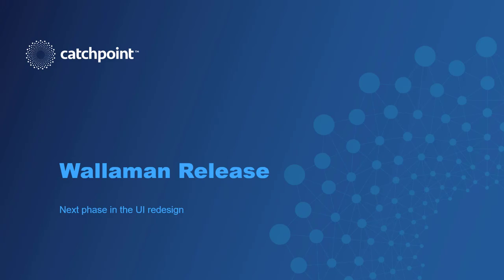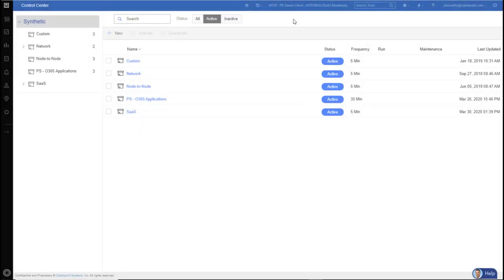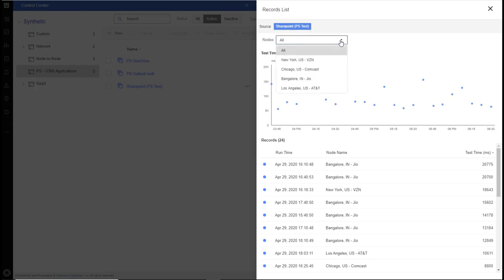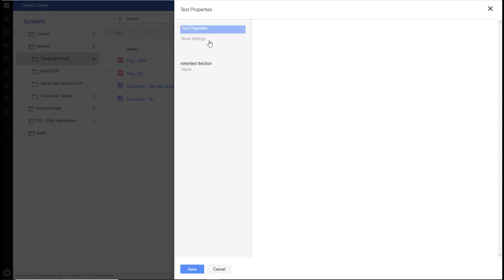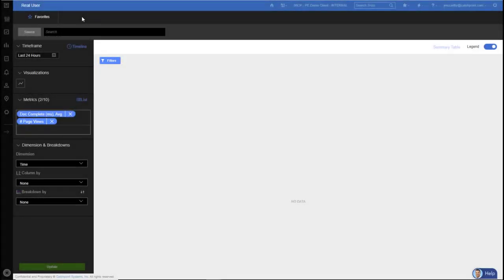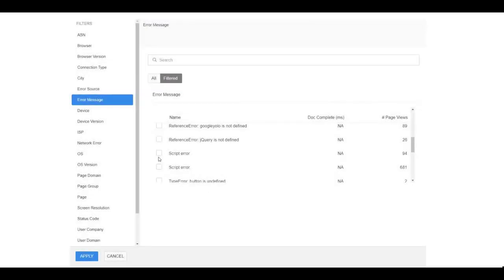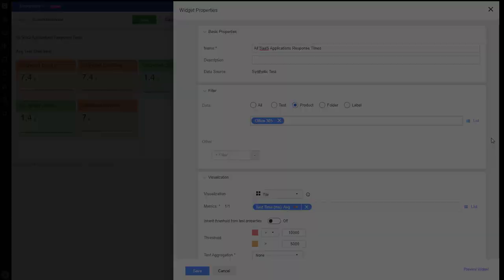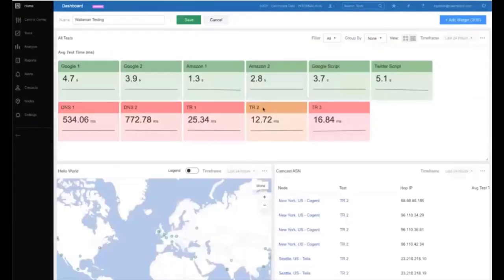Wallaman Release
The Wallaman Release continues to add improvements to the Catchpoint UI. This video provides a quick summary of just a few of the new features found in this release.